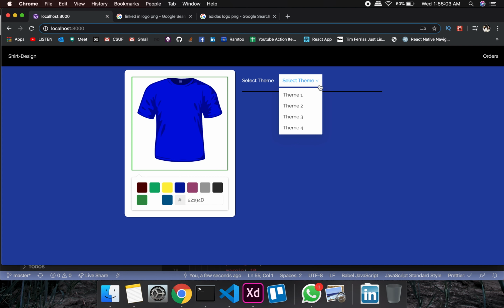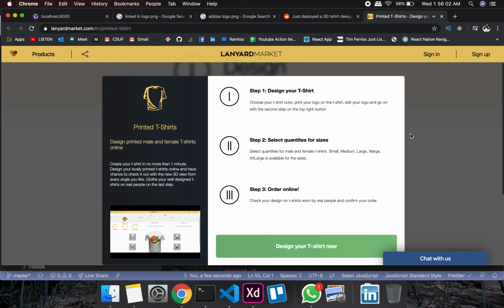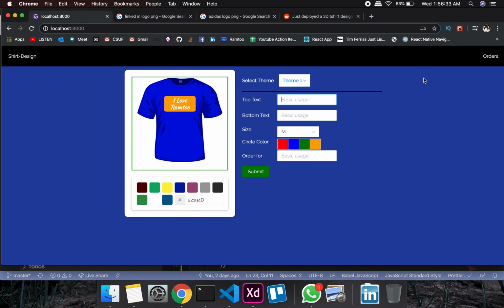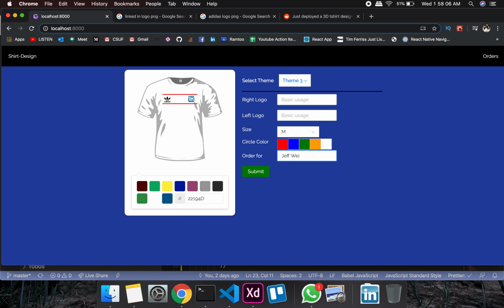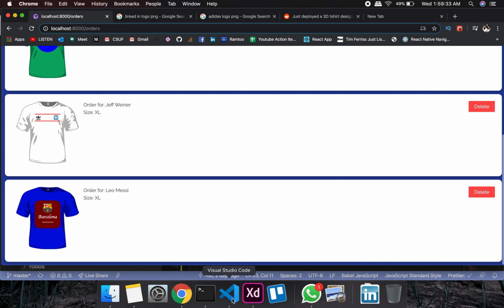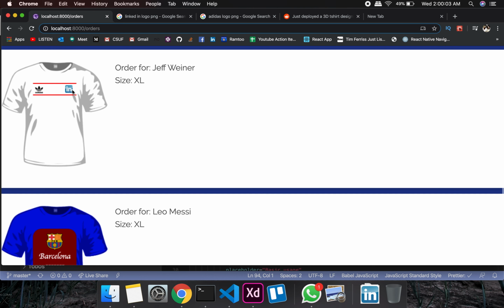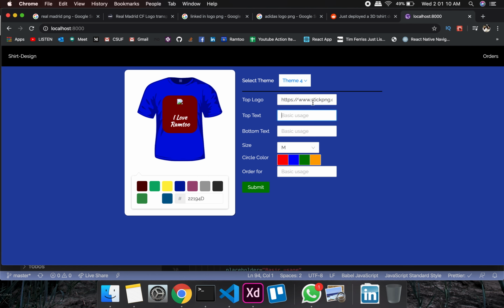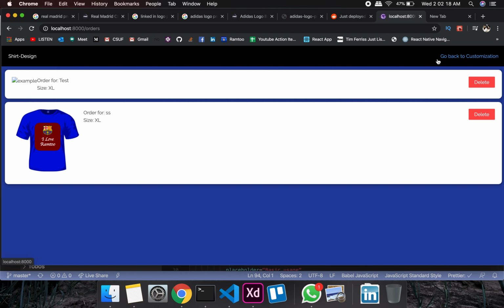Part 10 - Viewing Orders with Images - T-Shirt Design App - Project based learning - Learn React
Simple T-Shirt Designing Application using

react hooks
gatsby

Also don't forget to check our
Facebook Clone,
Youtube Clone,
Flight Status Application
and many more unique react project

We teach computer science